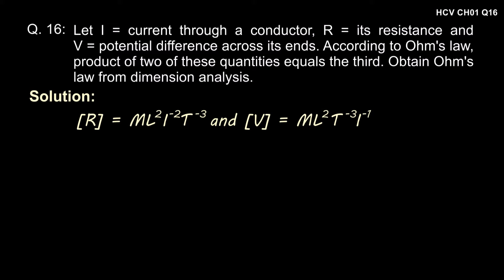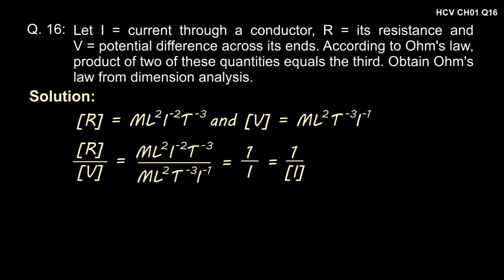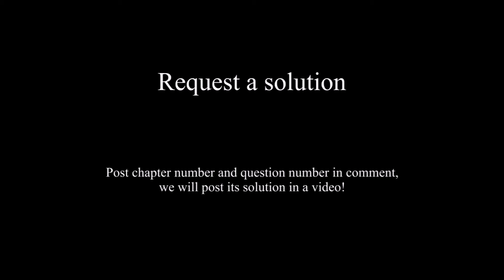H. C. Verma Solutions Chapter 1 Question 16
Solution of Concepts of Physics by HC Verma, Chapter 1 question number 16. You can request solution of any question of the book by posting question number and chapter number in the comment section!